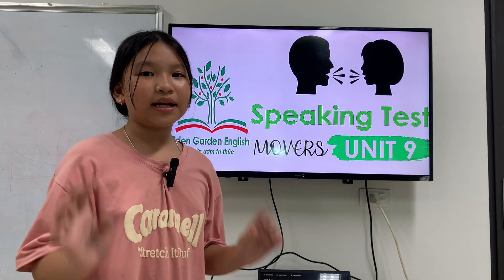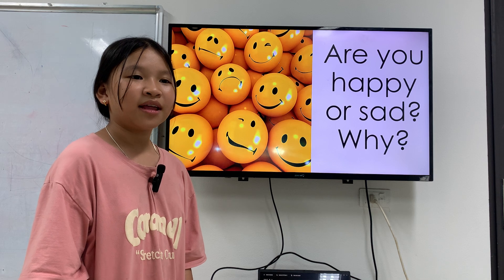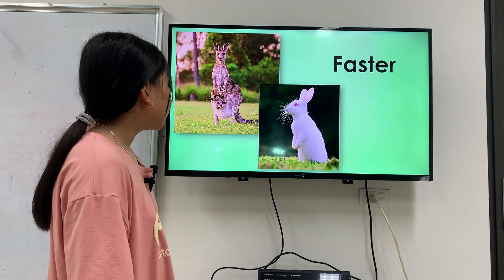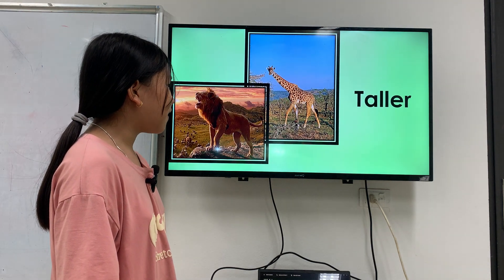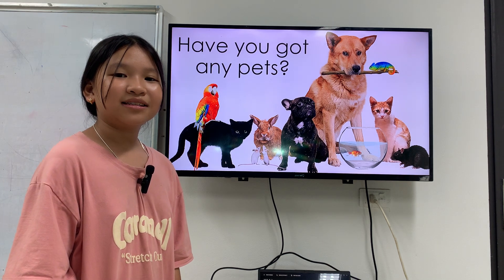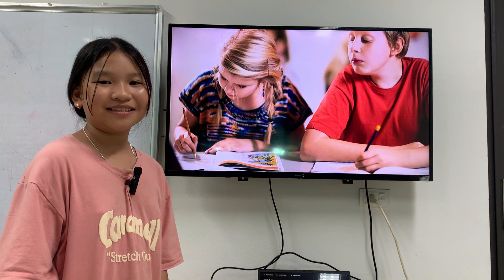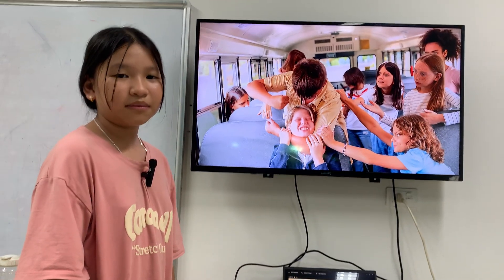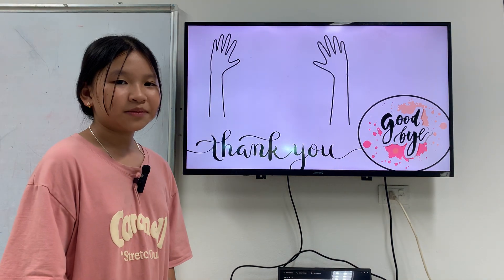K211 - RUBY - GRM - U9